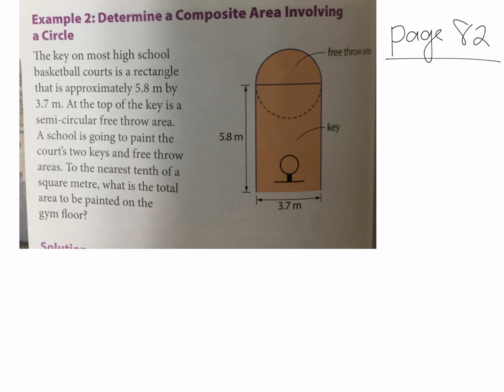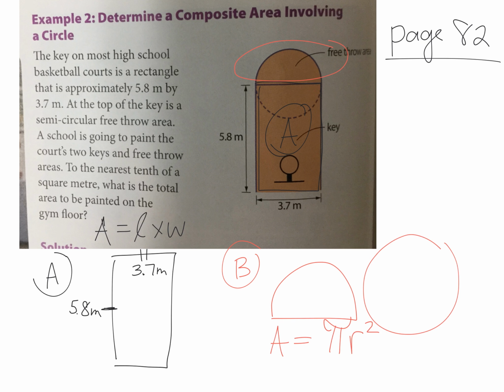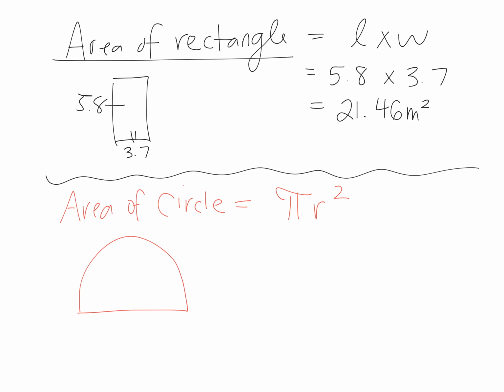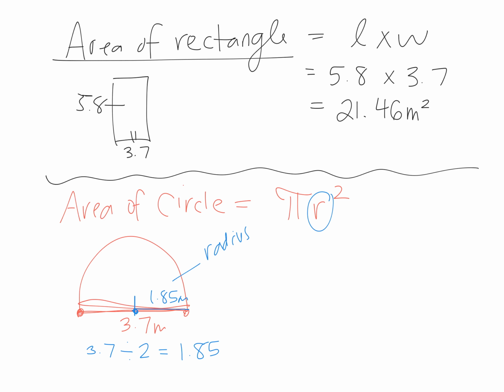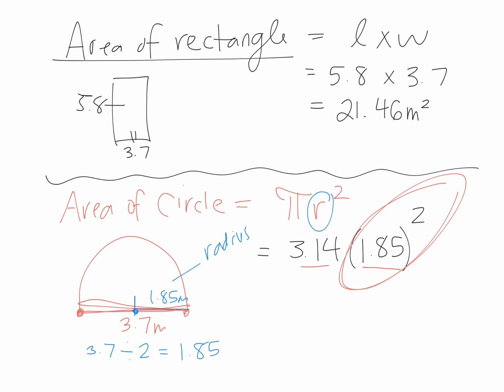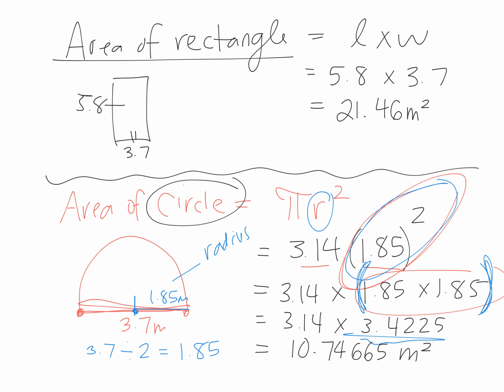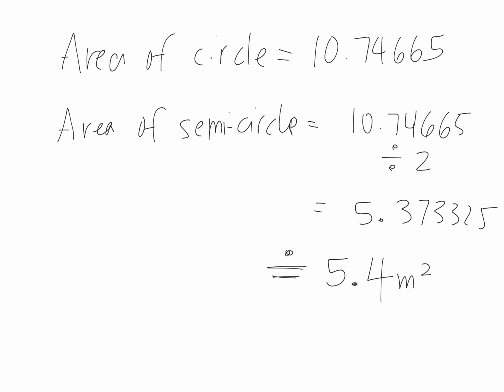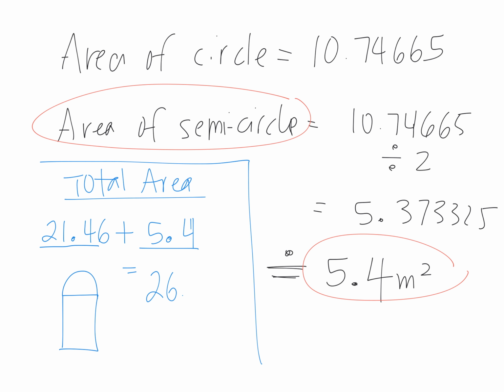How to determine composite area involving a circle 2.3 gr 9 applied